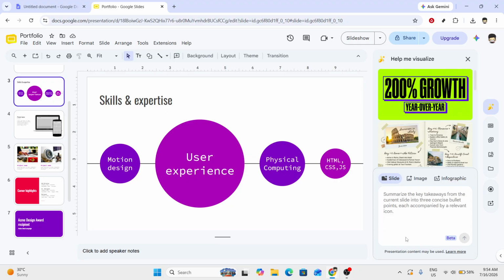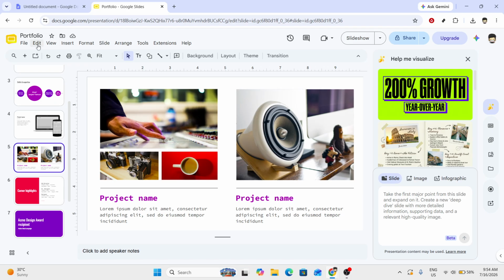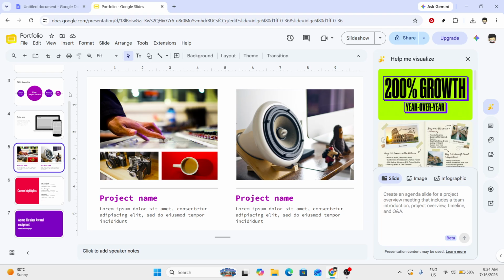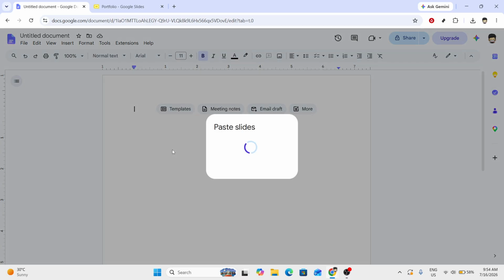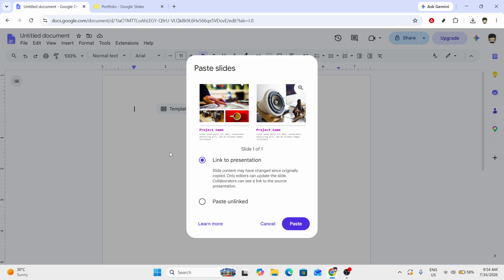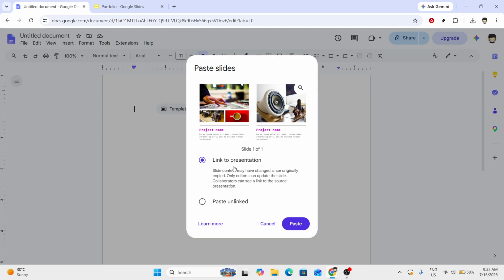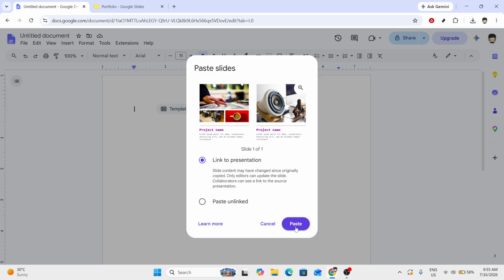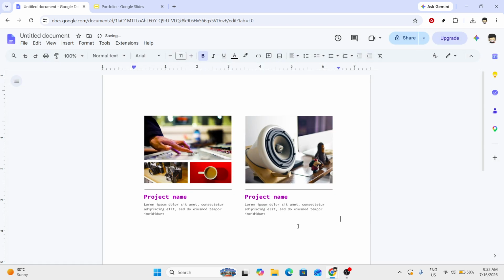How to insert Google Slides into Google Docs (Step By Step 2026)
How to insert Google Slides into Google Docs